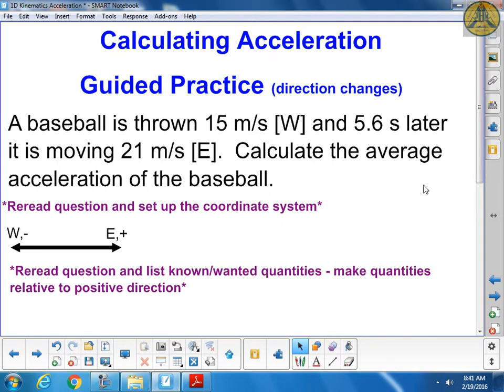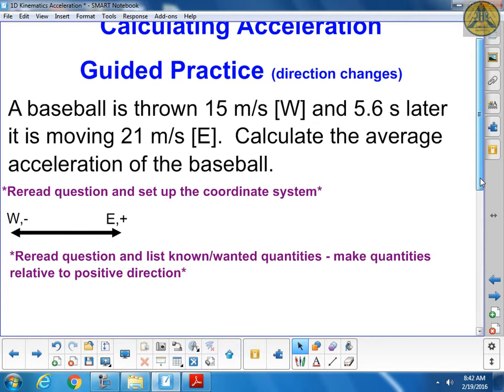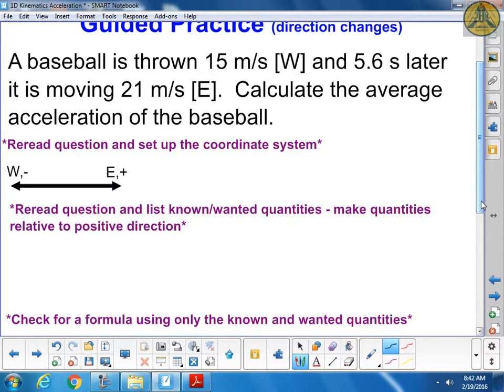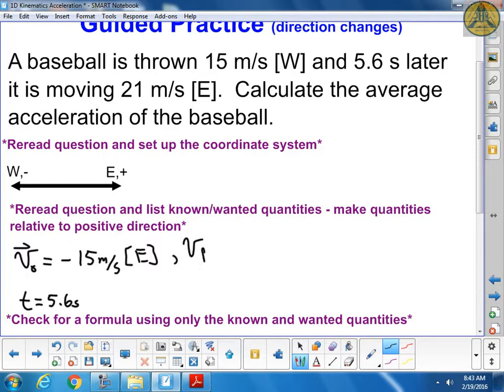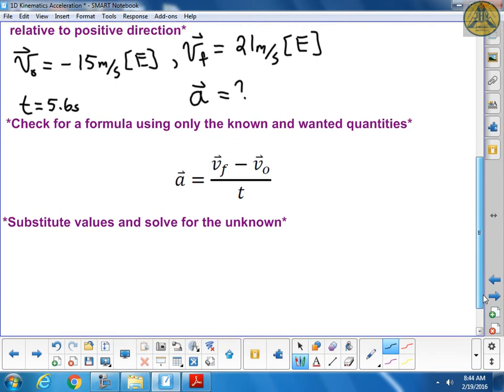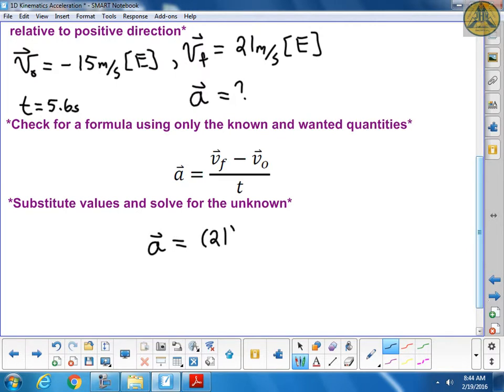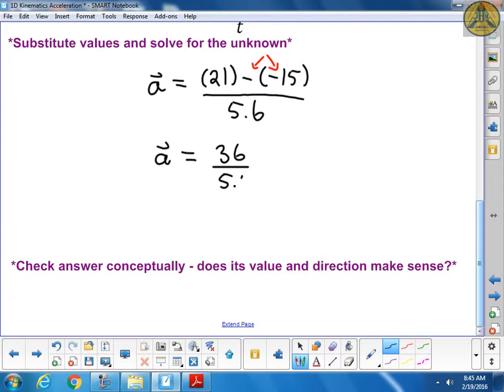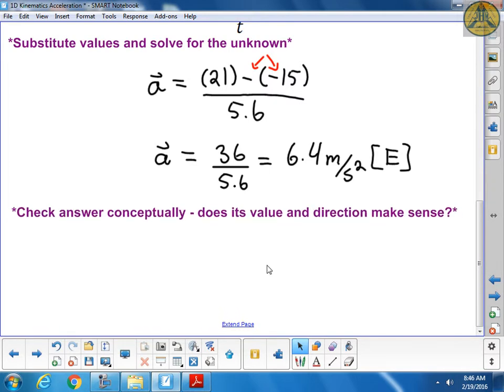Physics 112 @ JMH: Acceleration with Changing Direction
This is an introductory problem of solving for acceleration, however, the object has changed direction.  This example was recorded Feb 19, 2016.